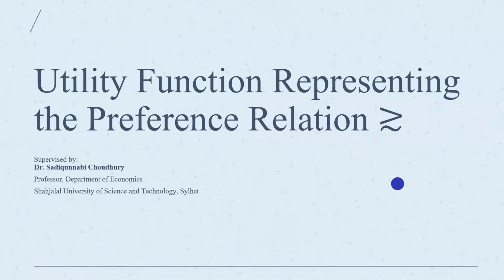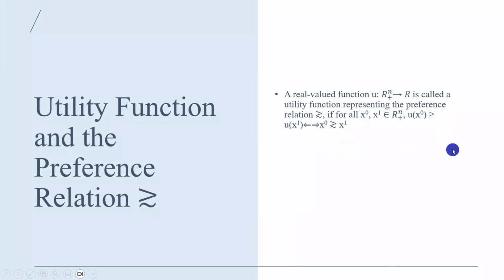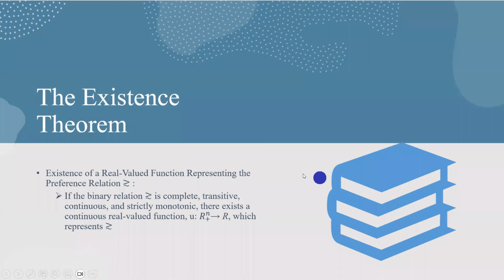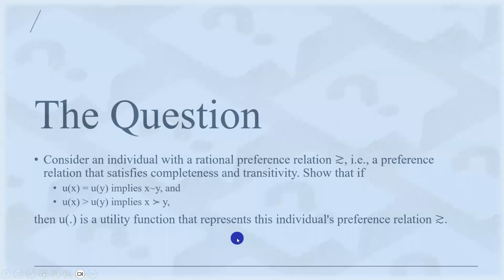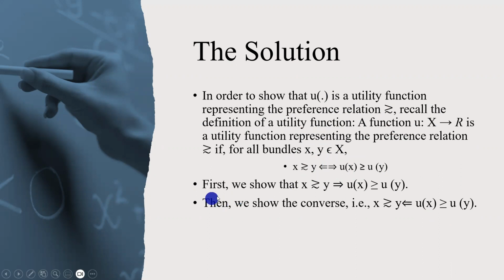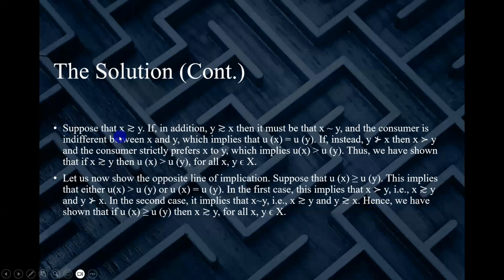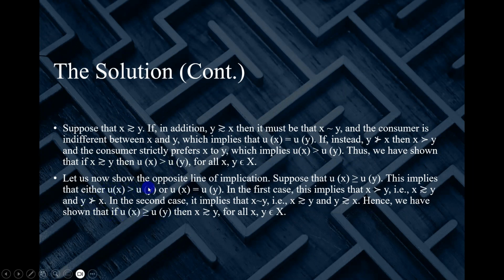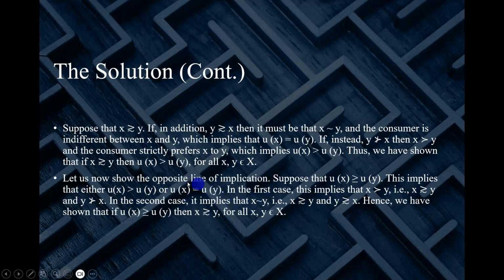Utility Function Representing the Preference Relation ≳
Basically, this is an assignment. The question is about a utility function that represents this individual's preference relation ≳. Hope you will enjoy it!